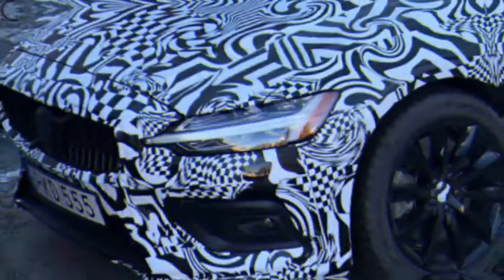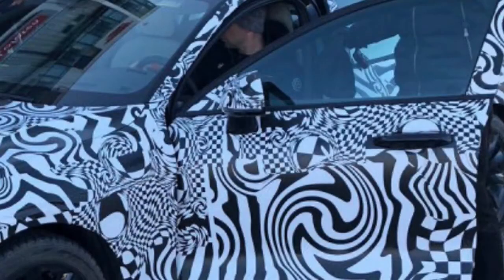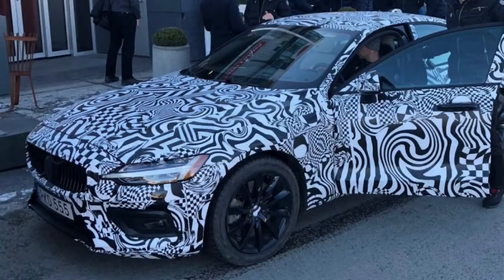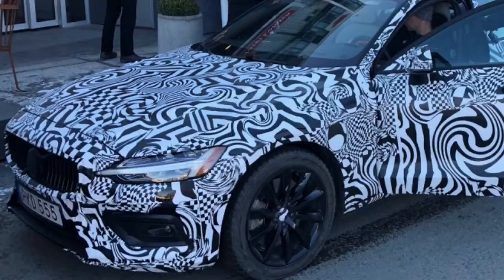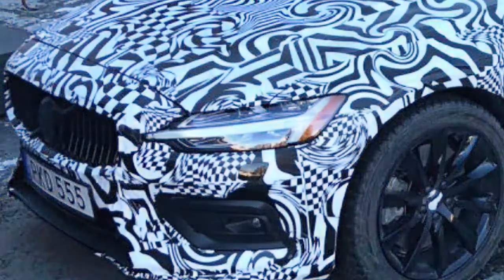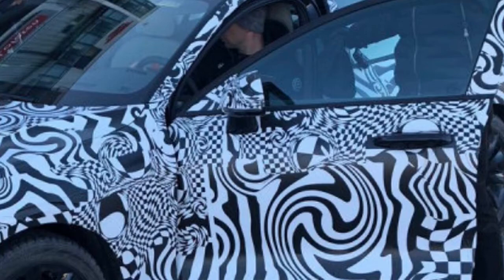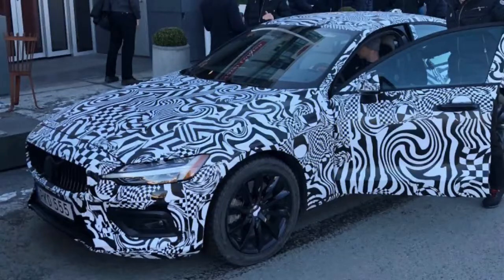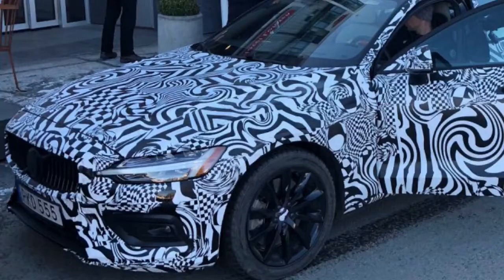2019 Volvo S60 sneak peak from Volvo's CEO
Since the V60 wagon has already been revealed, we suspect we'll see the sedan shown in just a few months at the most, especially since Samuelsson says in the tweet it starts production in South Carolina later this year. It will likely feature the same selection of engines as the wagon, which in the U.S. will include a 250-horsepower turbocharged four-cylinder with front-drive, and a 316-horsepower supercharged and turbocharged four-cylinder with all-wheel-drive. A T8 plug-in hybrid version will likely follow with a total of 390-horsepower between the twin-charged engine and the electric motor.